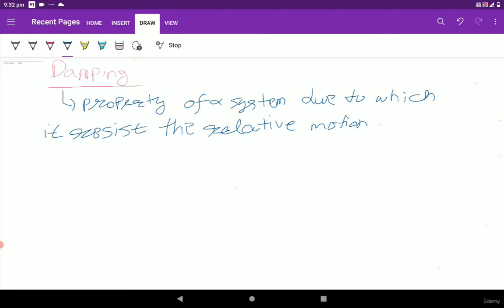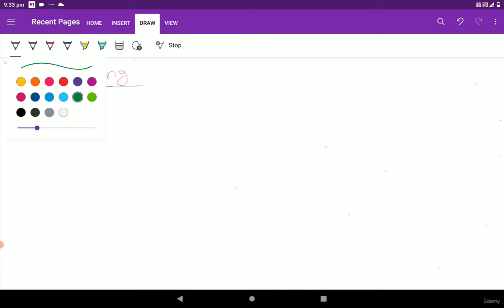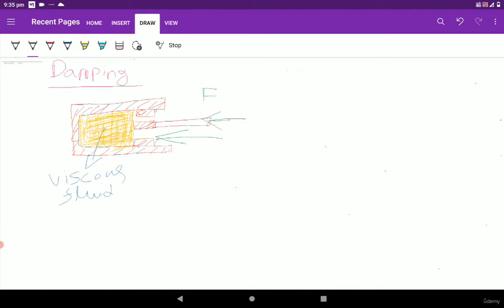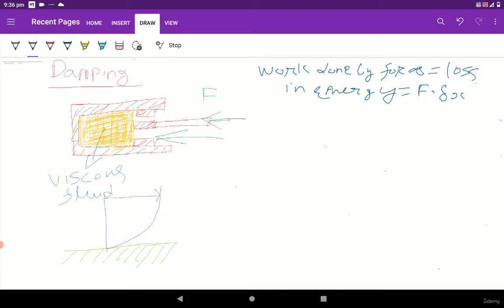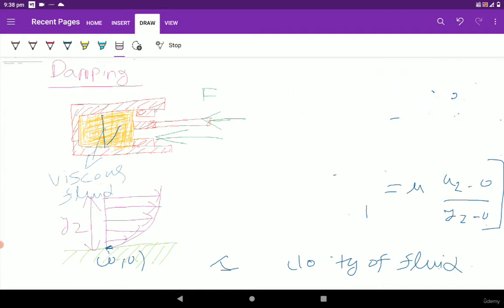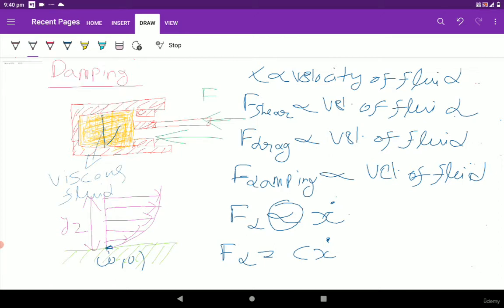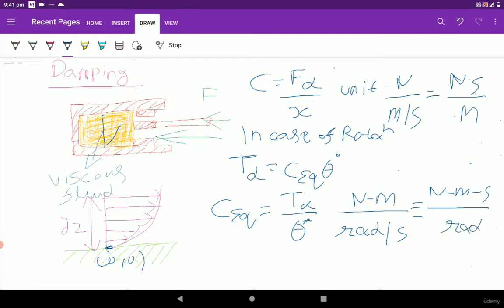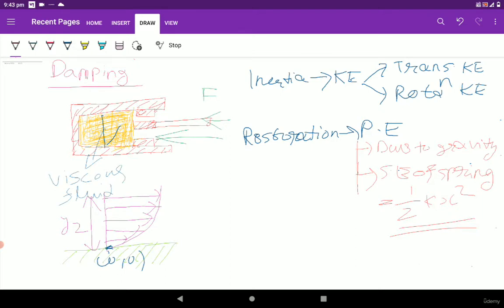Lecture 07: Concept of Damping